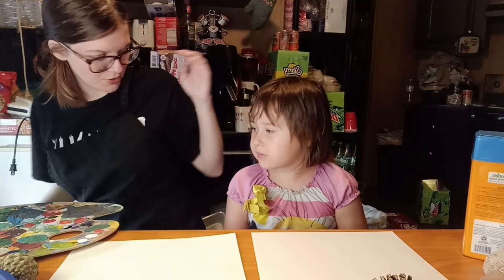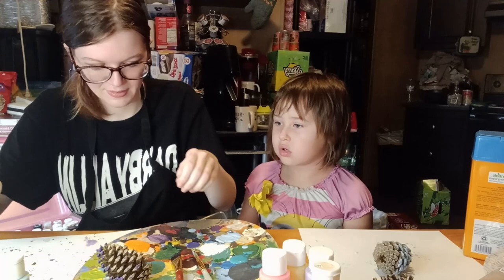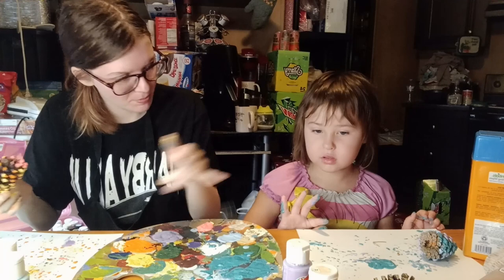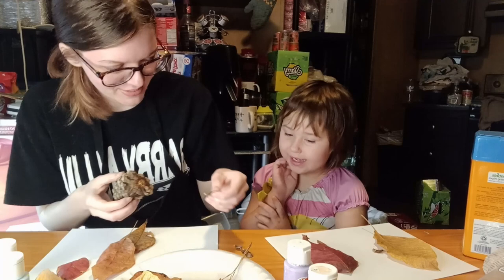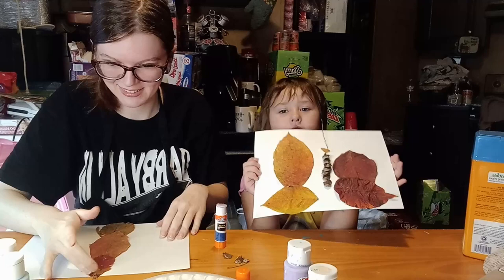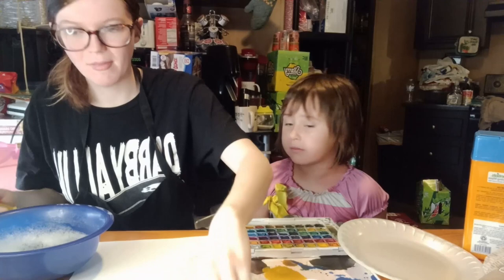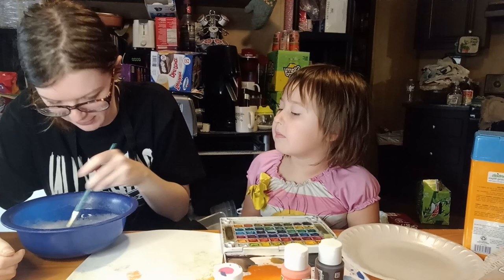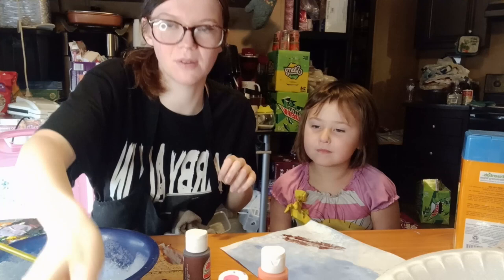Doing Art Projects with My 4-Year Old Cousin! | Leaf Bugs, Bubbles, and Rainbow Pine Cone Painting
This week was when cousin Maylee was on Fall Break in school, so we decided to do some arts and crafts during the day I was babysitting her. She has no idea that she is saying hi to over 300 people, and I think if I told her she would FREAK OUT!

- See full-length processes, behind the scenes, and more ♥